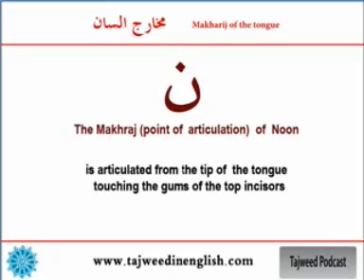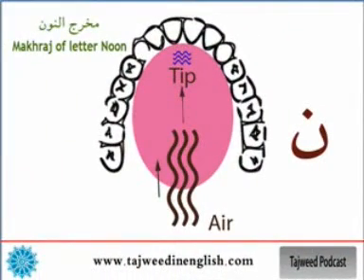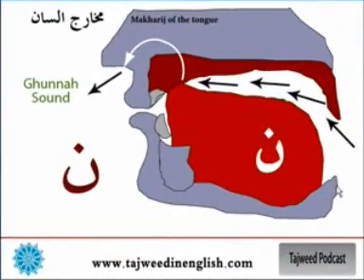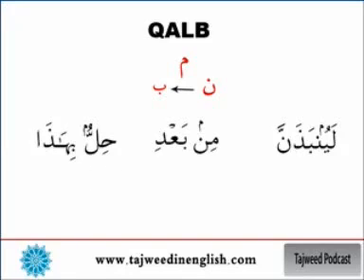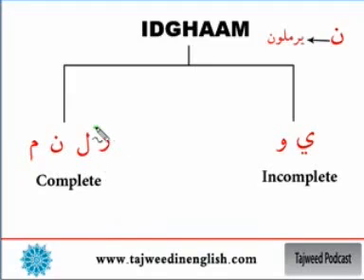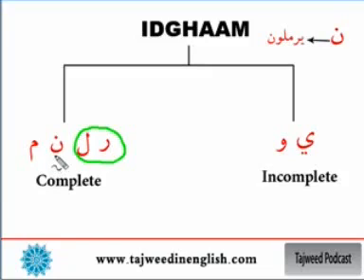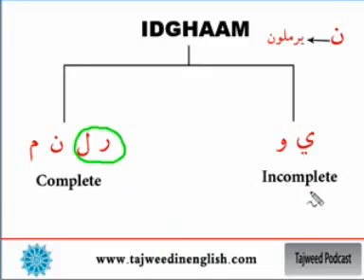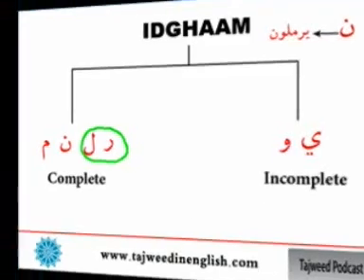YouTube Makhraj 11a